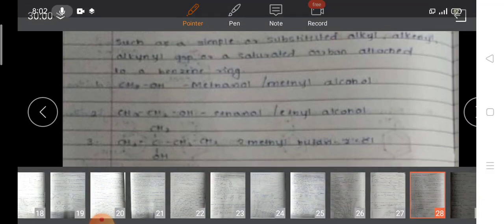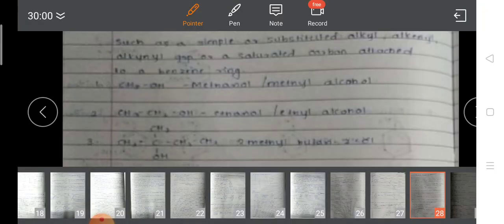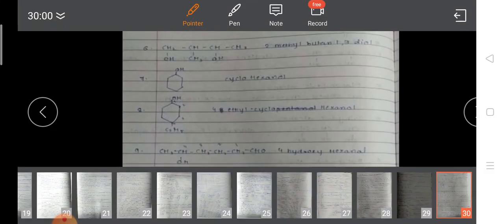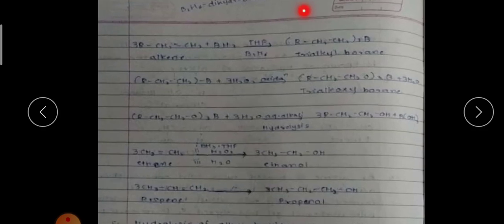S.Y.BSc. Chemistry-I Semester Third Unit-III Part-11